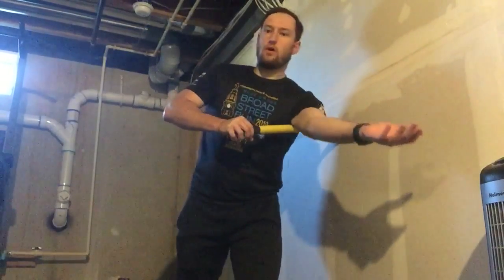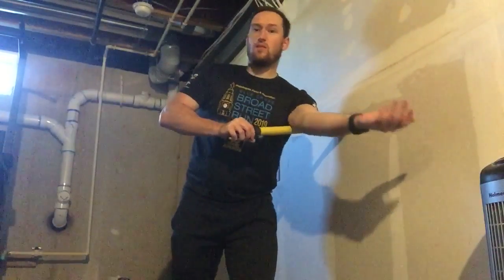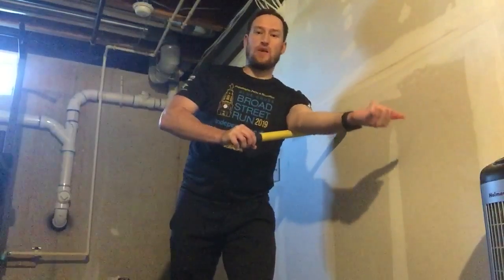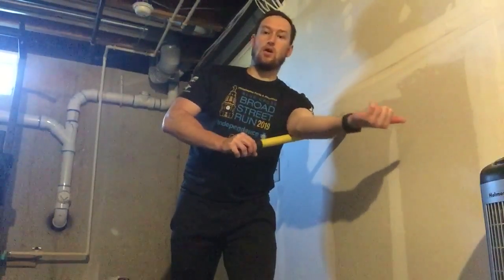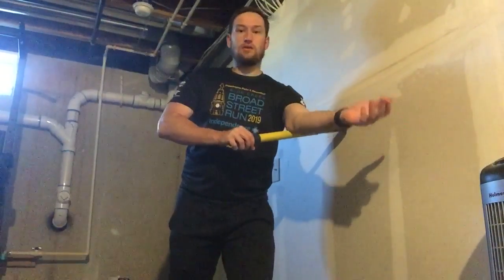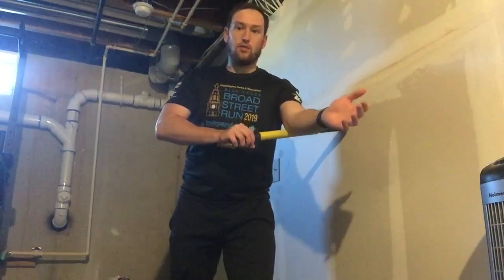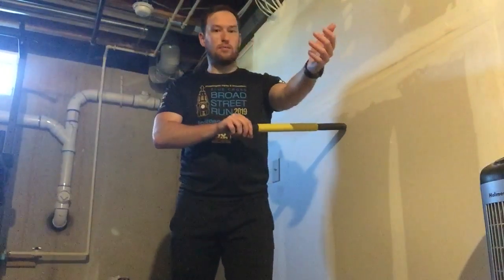Triceps soft tissue mobility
Try this exercise to help warm up before your next upper body lift